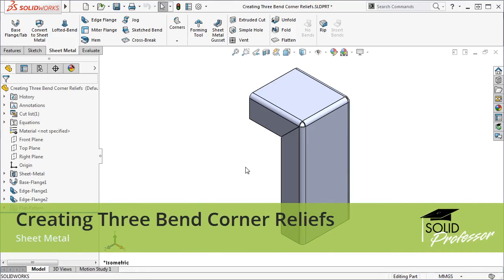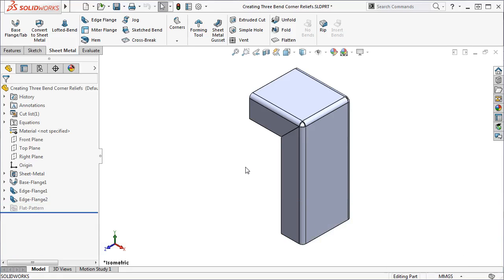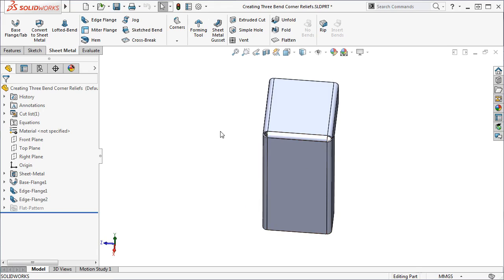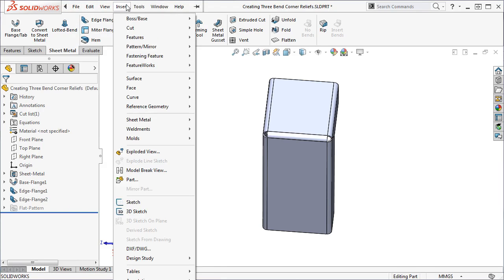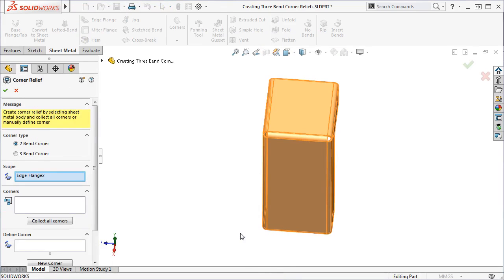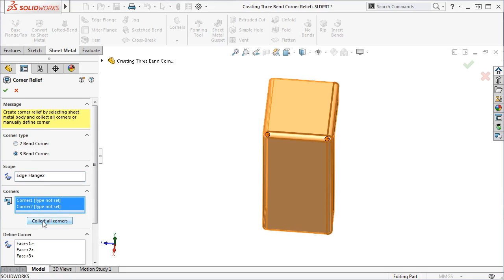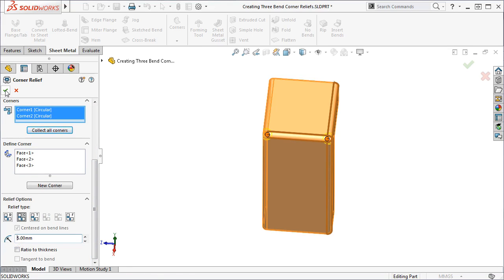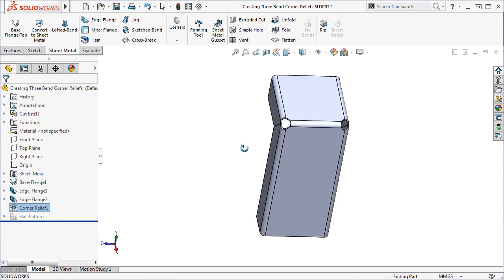Creating Three Bend Corner Reliefs SOLIDWORKS 2017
You can create corner relief cuts when working with 3 bend corners.